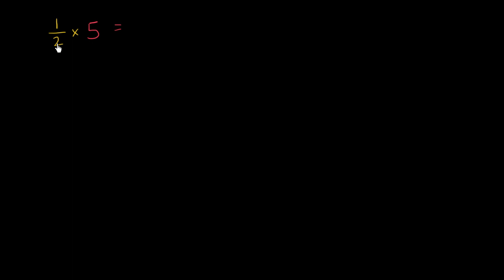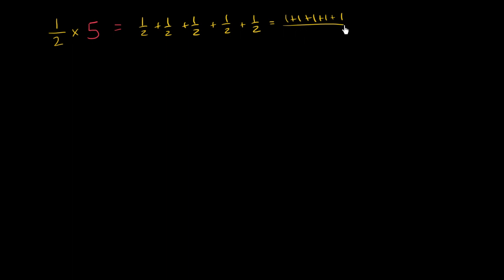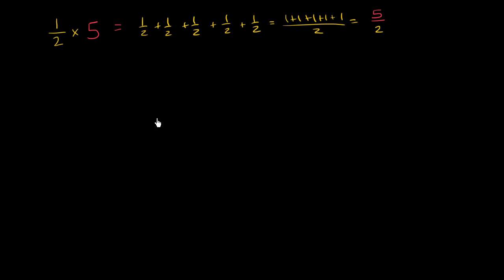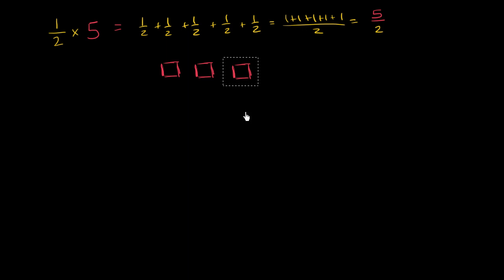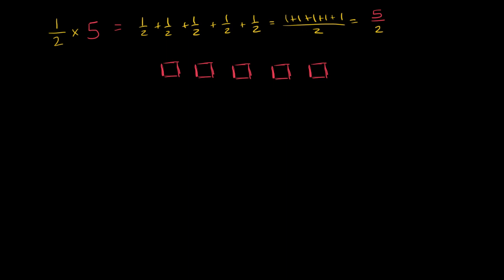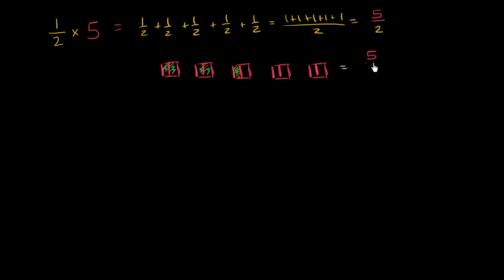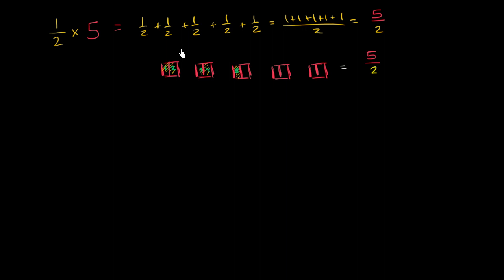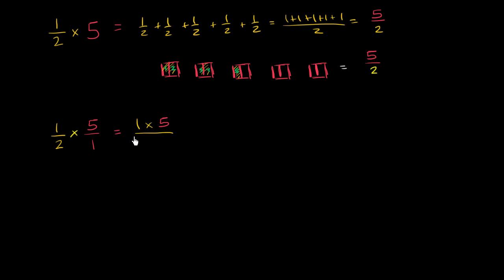Multiplying unit fractions and whole numbers | Pre-Algebra | Khan Academy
Courses on Khan Academy are always 100% free. Start practicing—and saving your progress—now

Don't let multiplying whole numbers and fractions get you down. We got this. This explanation will help you become a pro.